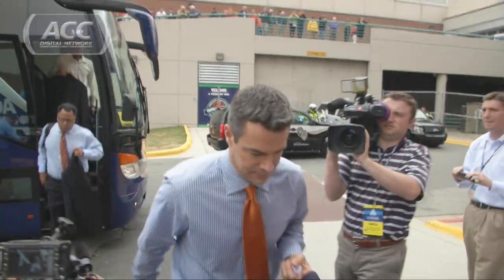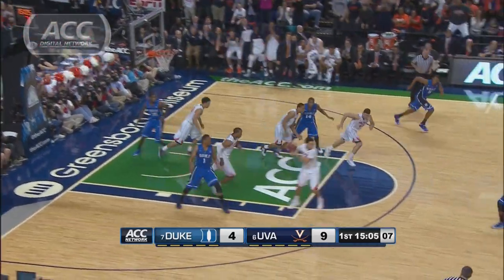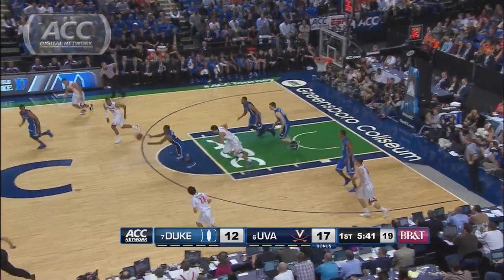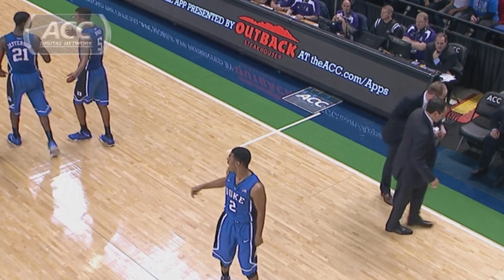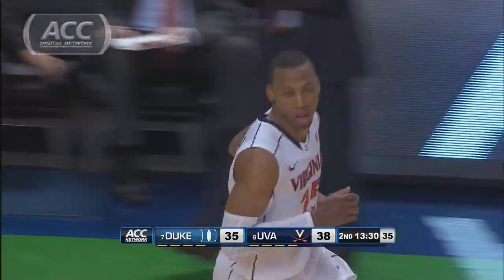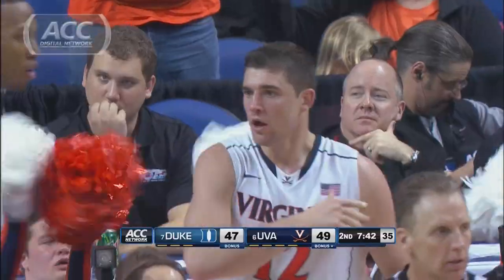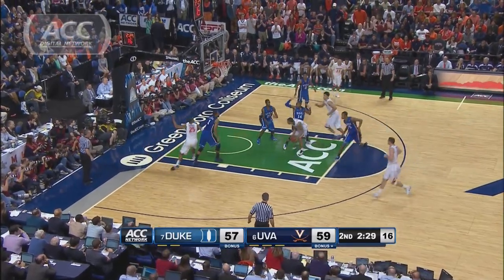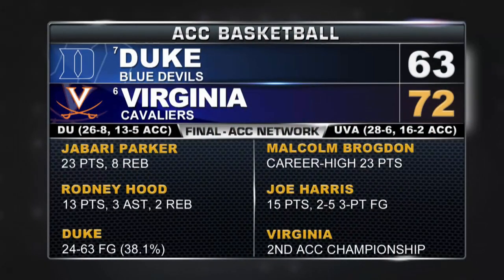Duke vs Virginia | 2014 ACC Men's Basketball Tournament Highlights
Virginia defeated Duke 72-63 on Sunday to get its first ACC title since 1976.  Malcolm Brogdon led the Cavaliers with 23 points and 3 rebounds.  Tournament MVP Joe Harris added 15 points, including a late three-pointer that put Virginia up 7.  Jabari Parker finished with 23 points and 8 rebounds for Duke in the loss.